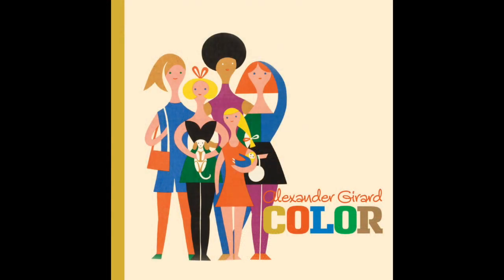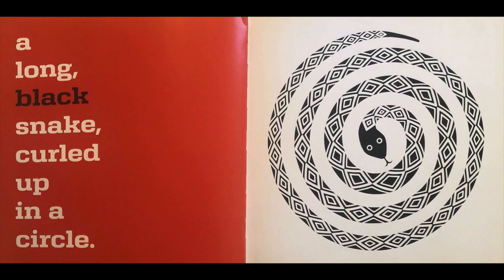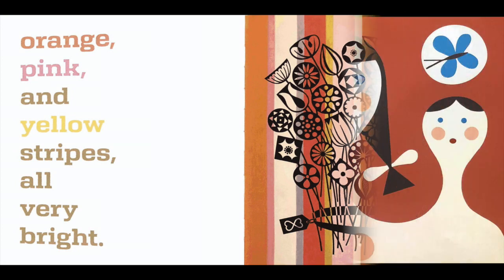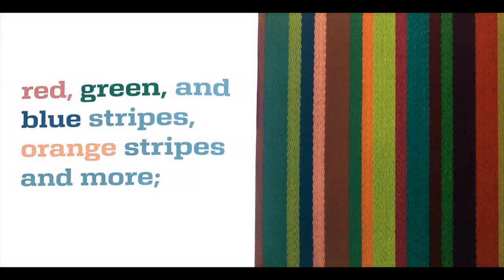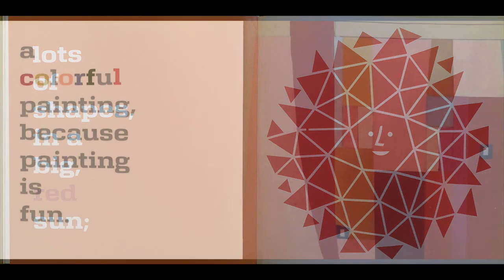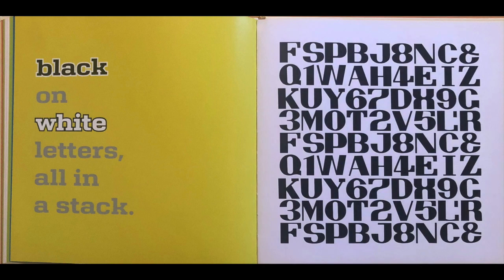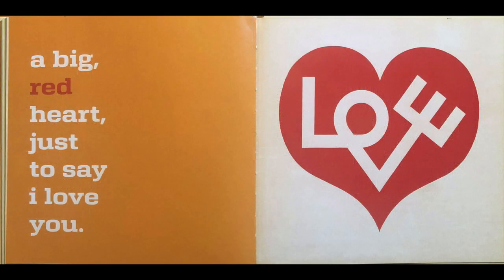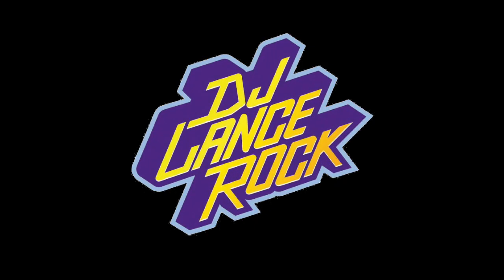Alexander Girard - Color (Reading is Awesome!)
Hello Rockateers! Today I read Color by Alexander Girard, one of my favorite Modern designers. Enjoy the story with your friends and family. Reading is Awesome!
Reading is Awesome is a story time series with DJ Lance Rock from Yo Gabba Gabba fame. Each week DJ Lance will read his fans books to spark the imagination. Send request for books and shout outs to kids in the comments. Sing and Dancing with DJ lance will also be showcased here. Stay Awesome!